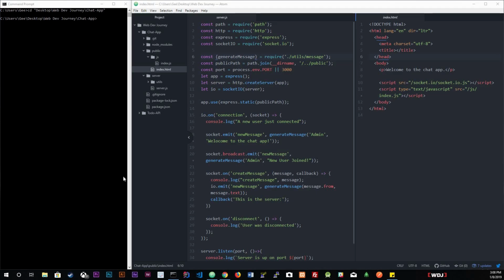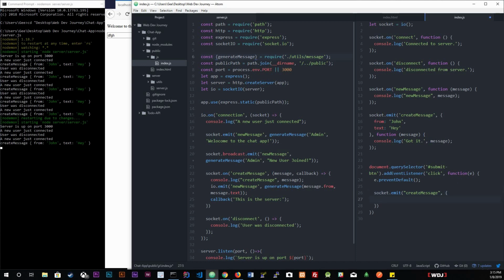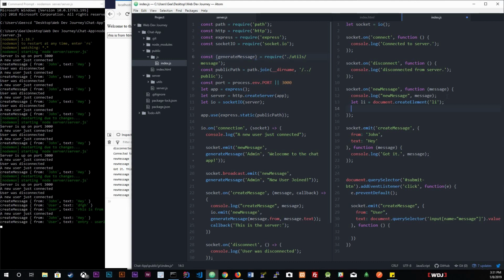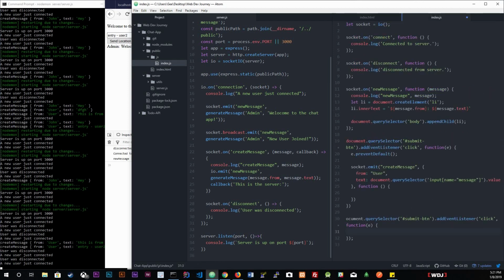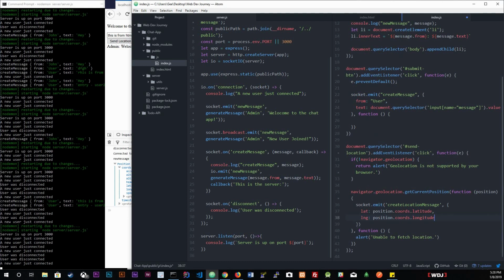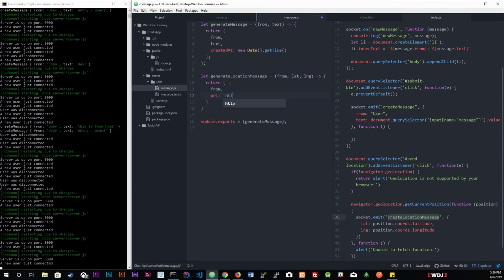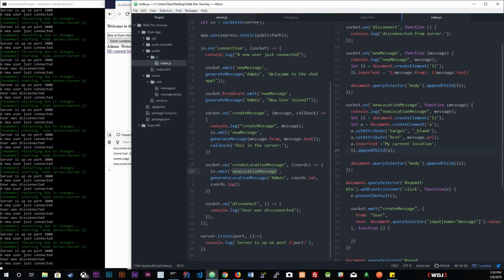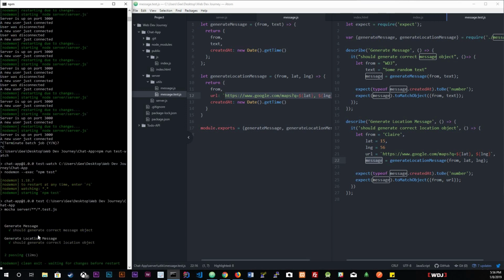Node JS - Socket.IO - Form & Geolocation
In this video we will be creating a form to get the users input and emitting the to every connected user. And we will also be getting out location so that we can share that information with users.

These videos are inspired by Andrew Mead, credit goes him. Go check out his courses, he does a better job explaining these concepts